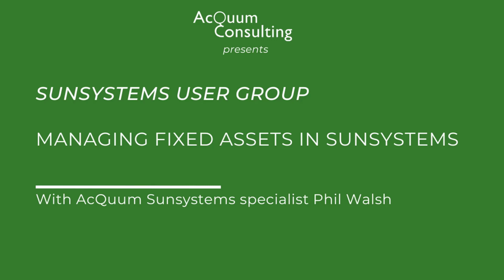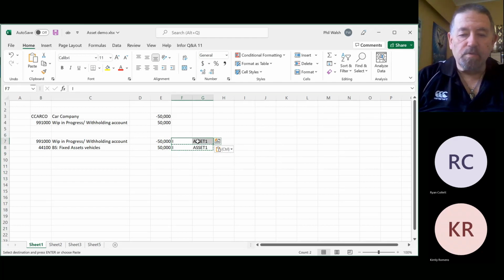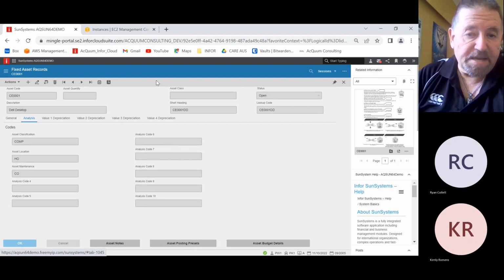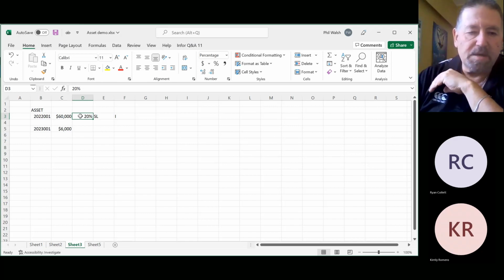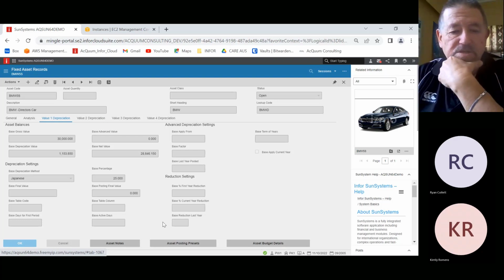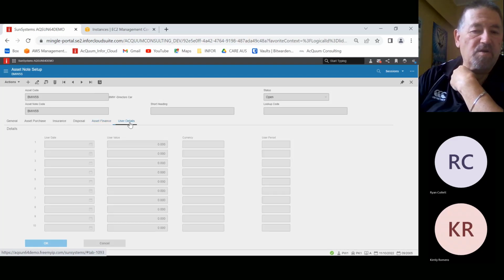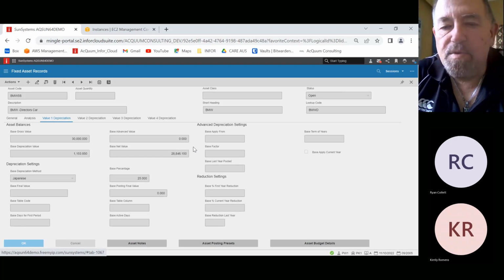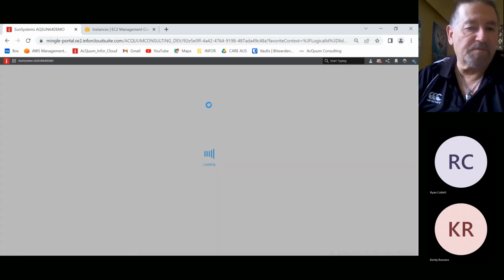Managing Fixed Assets In SunSystems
SunSystems has a  very handy feature that allows your finance team to bring fixed data assets into the platform so that you have a single source for asset processing. It allows you to bring together and automate activity such as depreciations and disposals and reporting. Come along to our power 10 minutes for a quick what and how-to on managing fixed assets in SunSystems.

If you would like more information on Infor SunSystems Cloud please visit AcQuum Consulting.

We also have a range of helpful Executive summaries and guides on making the most of the Infor Finance tools (SunSystems, EPM, Infor OS).

Phil Walsh is an Infor SunSystems consultant at AcQuum Consulting with over 20 years of finance systems experience across New Zealand, Australia and the Pacific. Based in NZ, Phil specialises in financial systems implementation, configuration and training.